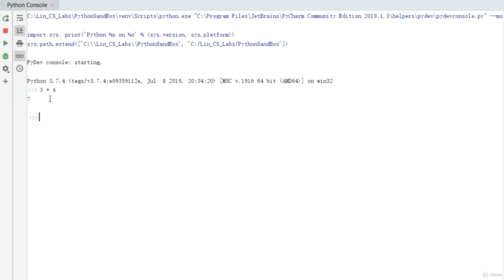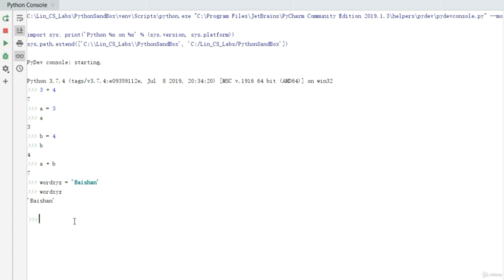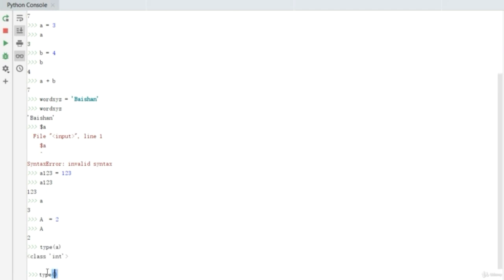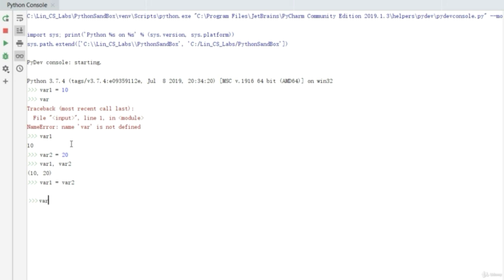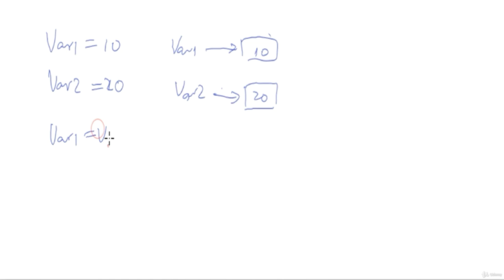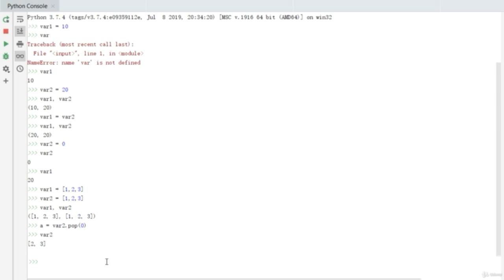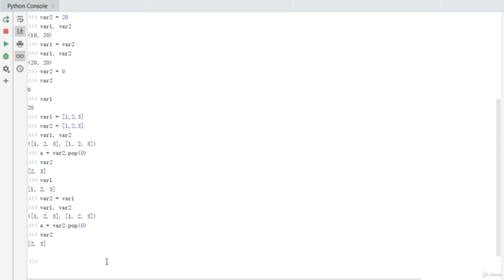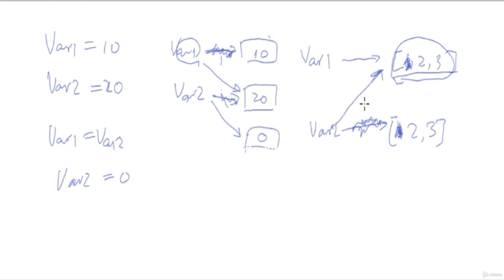#5 Variables In Python | Python Tutorial For Beginners | Python Programming | by Multi courses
A Python variable is a reserved memory location to store values. In other words, a variable in a python program gives data to the computer for processing. Every value in Python has a datatype. Different data types in Python are Numbers, List, Tuple, Strings, Dictionary, etc. ... Local & Global Variables.

A variable is any factor, trait, or condition that can exist in differing amounts or types. An experiment usually has three kinds of variables: independent, dependent, and controlled.